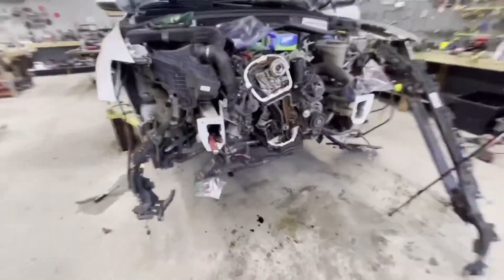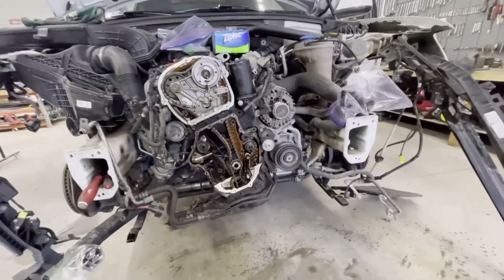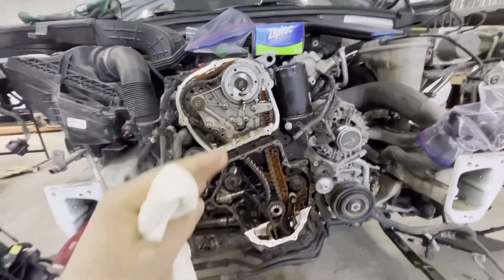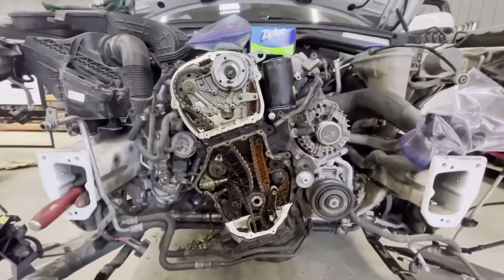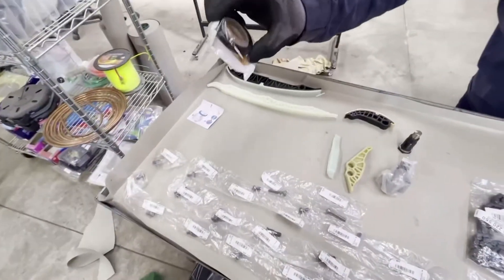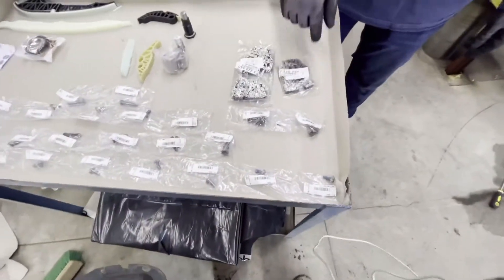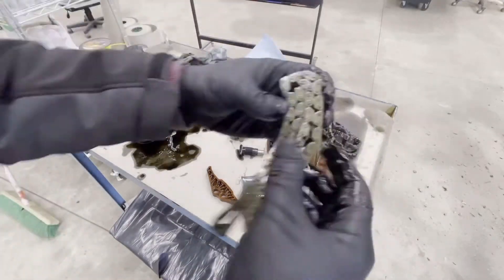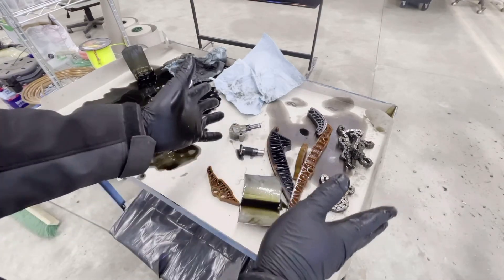Audi 2.0 Timing Chain Problem / Symptoms / ￼Solution Fix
In this video I show you my Audi 2.0 engine that has a timing chain problem , I share with you my symptoms that I had on going slowly and when we opened up the engine I show you what actually was the problem with the timing chain stretching etc.￼